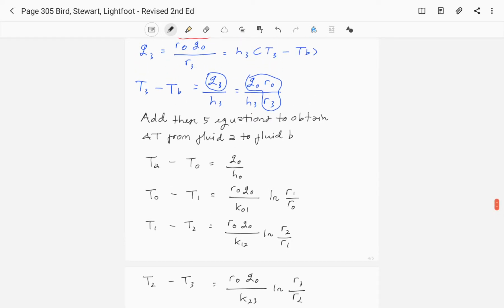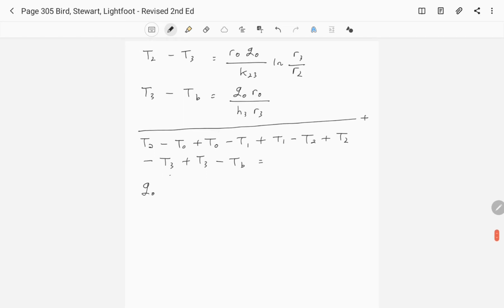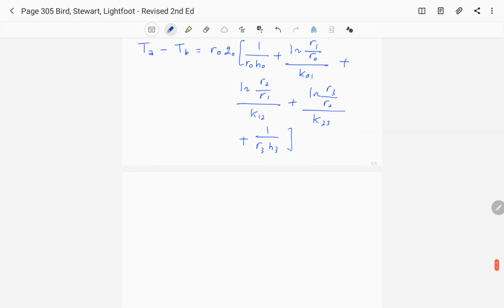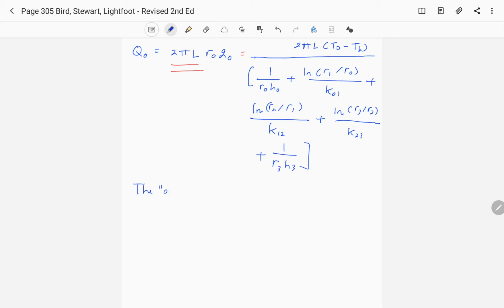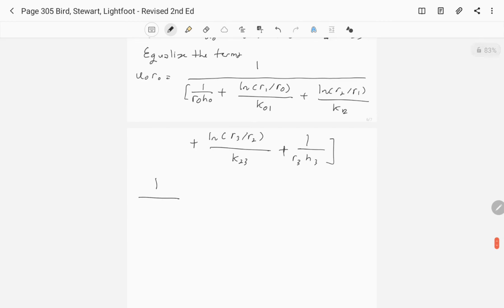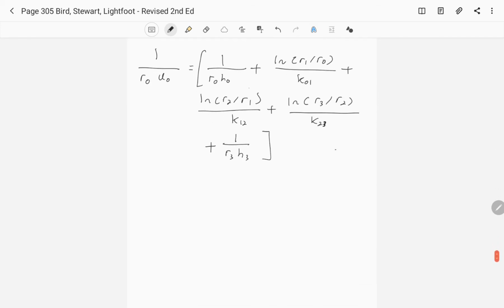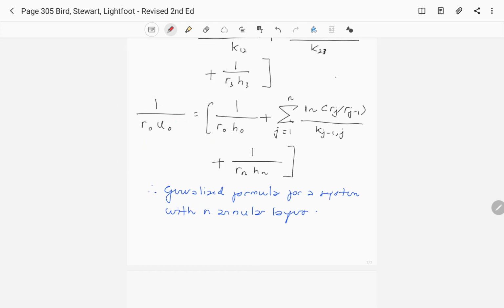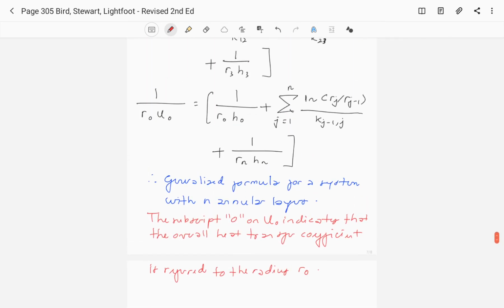CEE30001 Sem 2 2020 Week 7 - Example 6 - Heat conduction through composite cylindr. pipe wall part 2